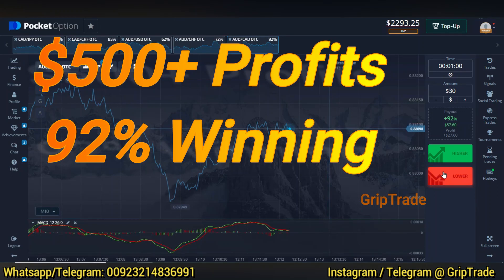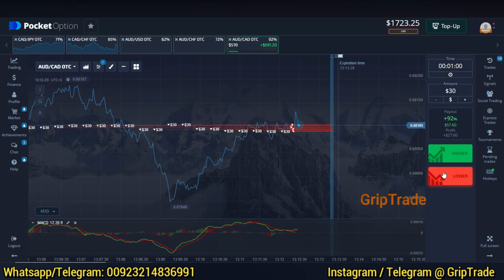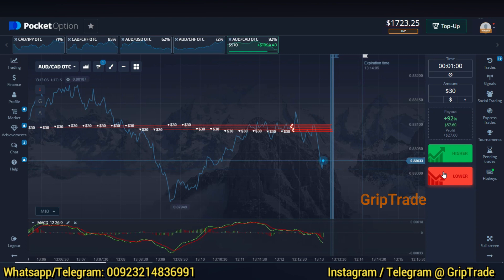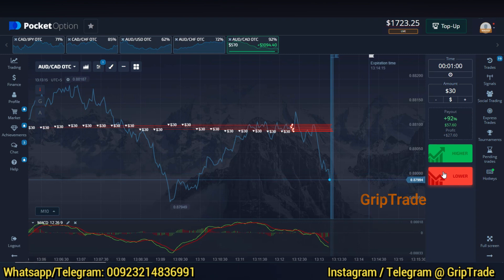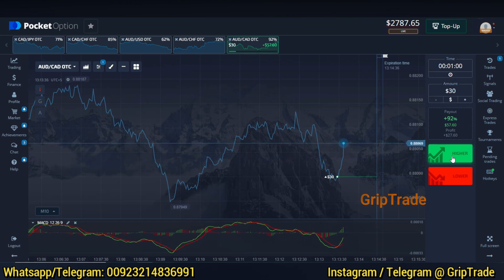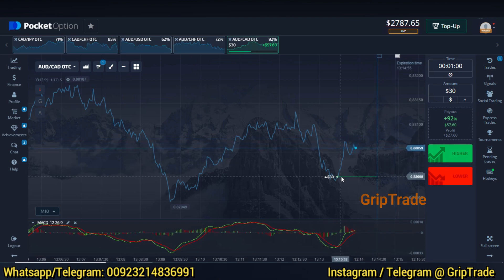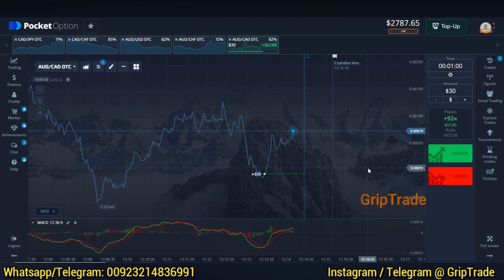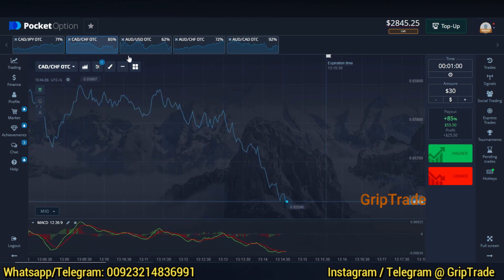$10,000+ Real Live Profitable Binary Options Trading Strategy | Pocket Options and IQ Options Guide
Looking to maximize your profits with binary options trading on Pocket Options and IQ Options? Look no further! In this short video, we reveal a highly effective trading strategy that can help you make informed decisions and boost your chances of success. Our step-by-step guide will walk you through the entire process, from setting up your trading account to executing winning trades. Whether you're a beginner or an experienced trader, this strategy is designed to improve your trading skills and increase your profitability. Don't miss out on this valuable insight – watch now and start trading with confidence today!